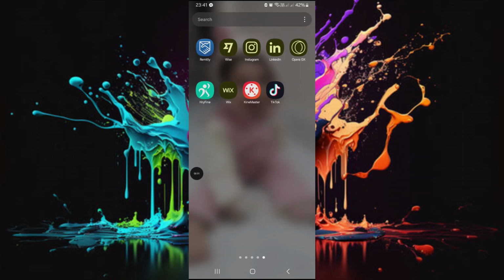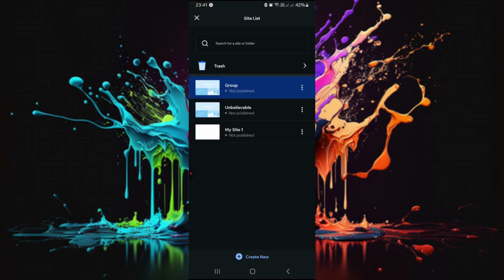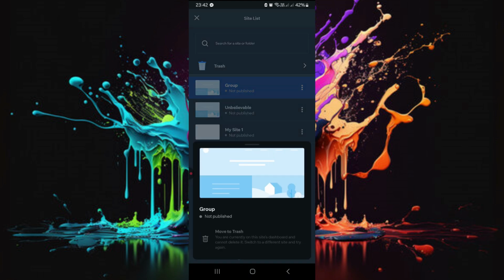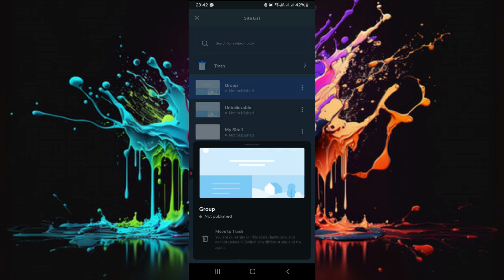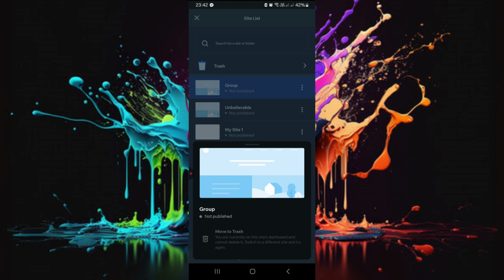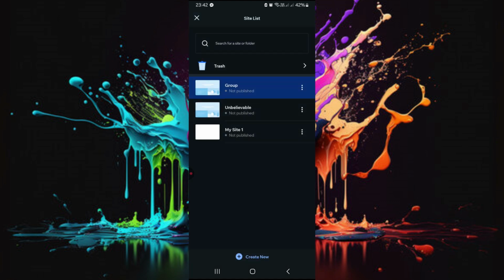HOW TO UNPUBLISH WIX WEBSITE ON MOBILE 2025! FULL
- "Learn how to unpublish your Wix website on mobile in 2025 with this full guide! We’ll walk you through the simple steps to take your site offline directly from your phone. Perfect for beginners looking to manage their Wix site on the go. Watch now!"